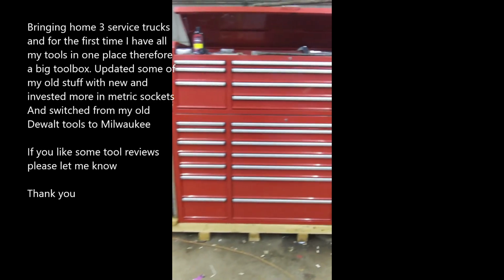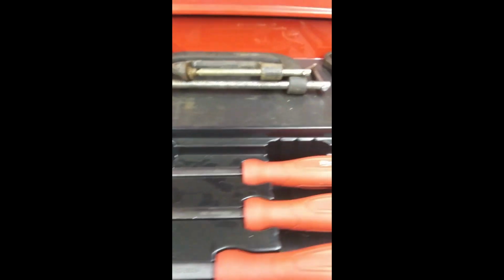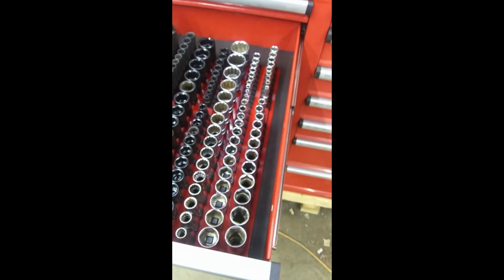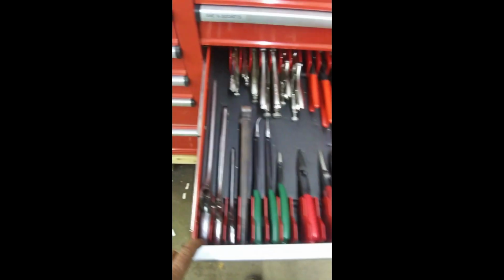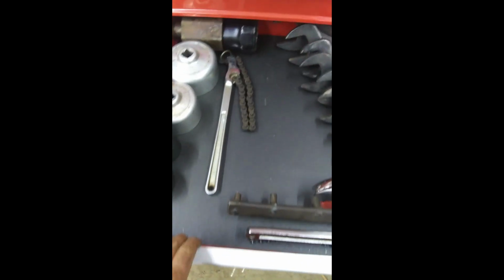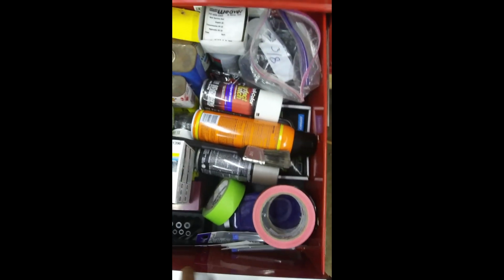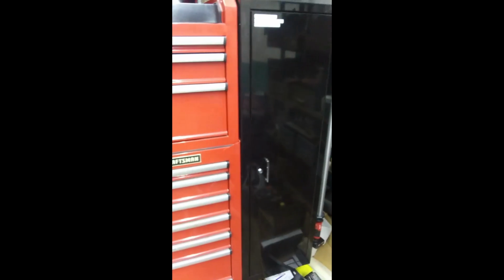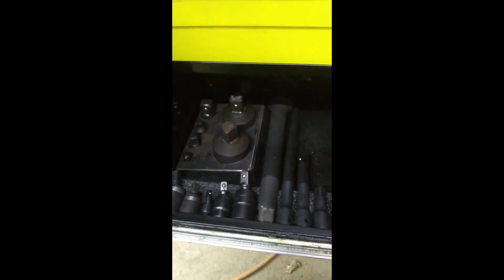Toolbox Tour 1.0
Toolbox tour of my 72" triple bank Craftsman toolbox with snap-on power bank cabinet. Its been updated by now with a Matco MB8535 triple bank. it was good enough for as long as it lasted but definitely lesser quality.

 So what do you think? Love it ? Hate it? Share your opinion.
Hey our Instagram has some cool things too
do you like to talk about tools ? Come check us out at our Facebook tool group